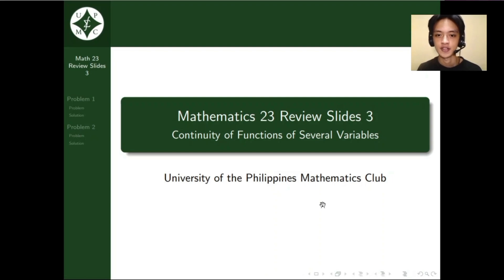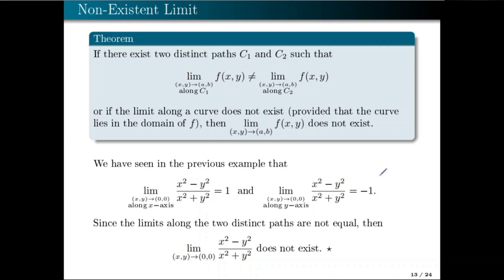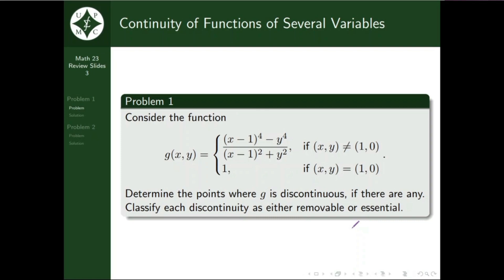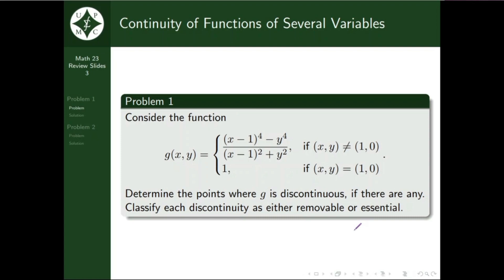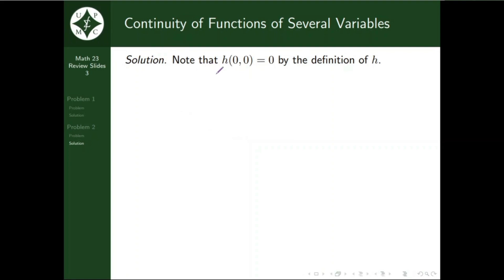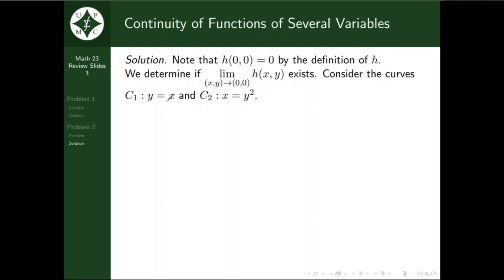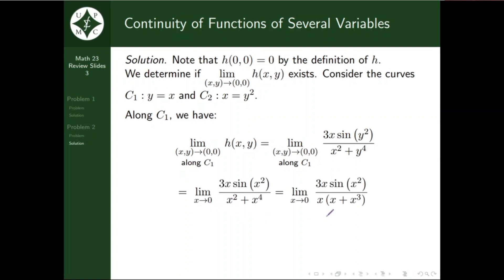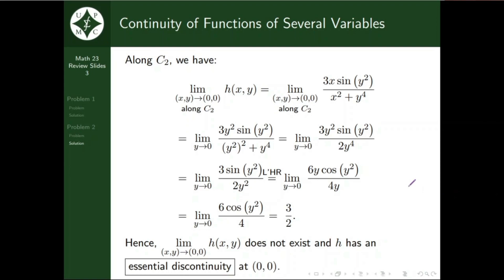03 Continuity of Functions of Several Variables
This video discusses two (2) sample problems which are under the topic Continuity of Functions of Several Variables in Math 23.

Content: Gwyneth M. Martinez
Beamer Presentation: Kyrho M. Corum
Tutor: Linart S. Seprioto